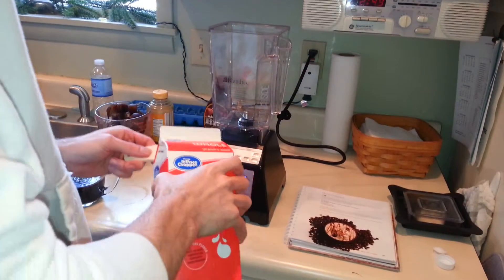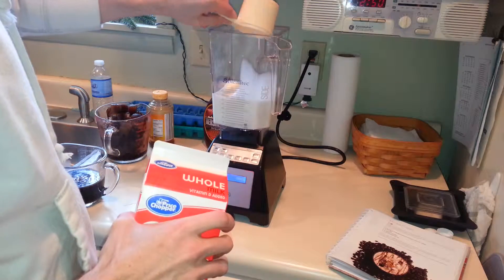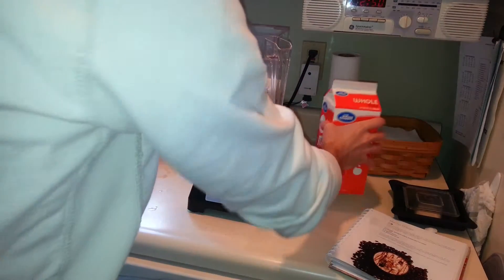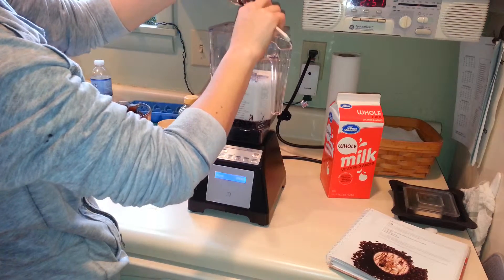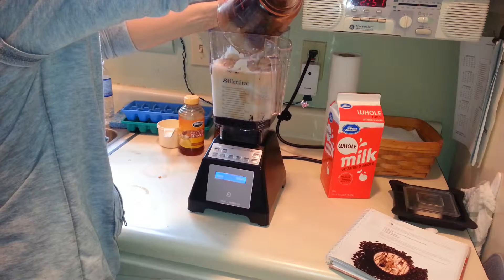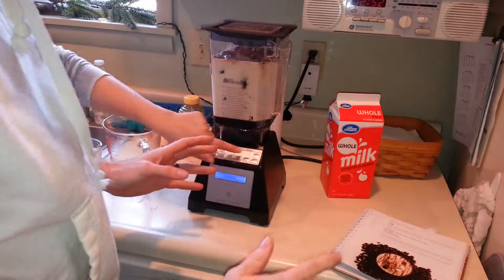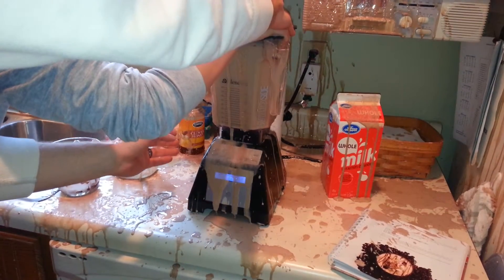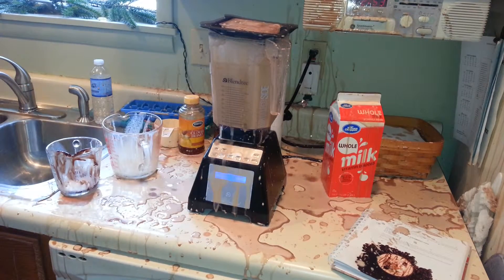Merry Christmas to the ground!!!